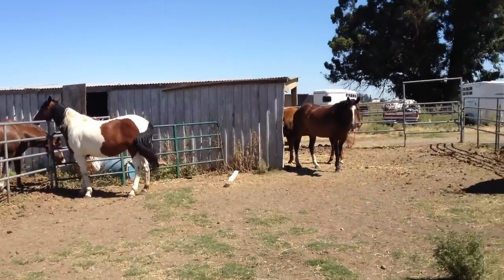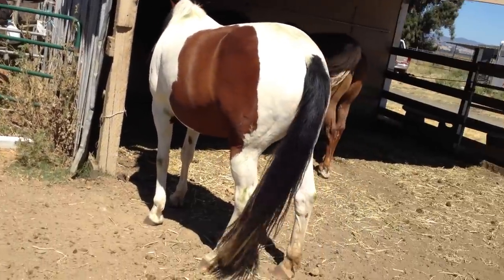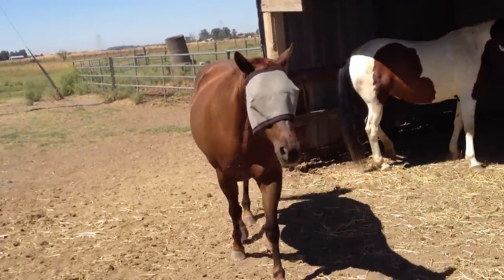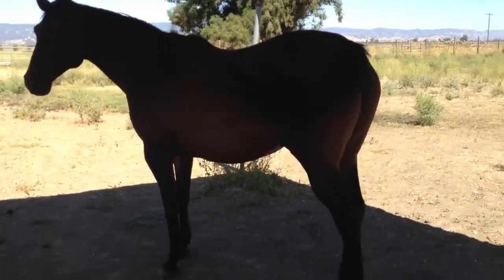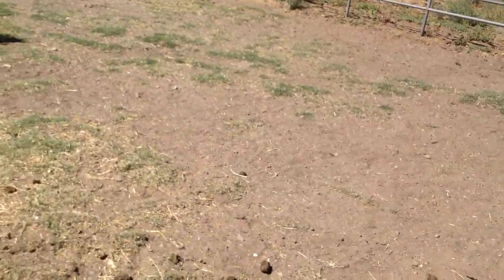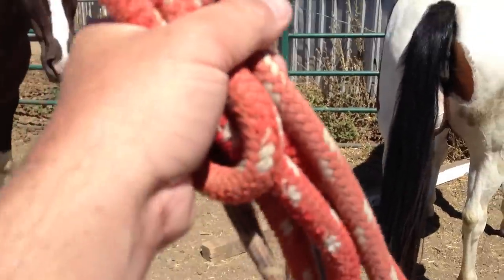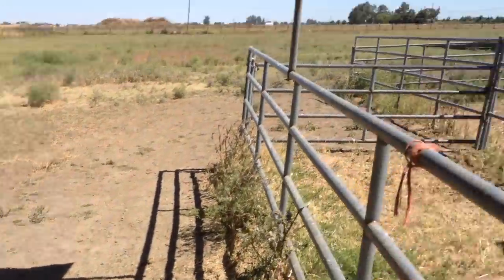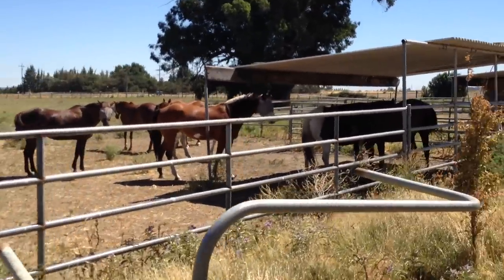Horse Shelter Design - Good & Bad - Choke Points & Danger Zones - Rick Gore Horsemanship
I show different types of shelters that was built for the horses, but because of lack of understanding of horses and from NOT thinking like a horse, the shelter and shade can become a choke point or a trap point and danger zones. So like most things in horses, when people do it wrong, the horses suffer. I show horses gathering at these corners and choke points and how problems can get horses hurt.

I also get into some pecking order issues, high horse and low horse, giving to pressure, use a little pressure and release to move a horse and Roper gets kicked by a mare and the mare did NOT offer Roper a cookie before she kicked him. So there is some horse abuse in this video.